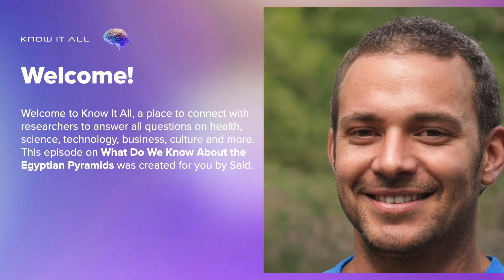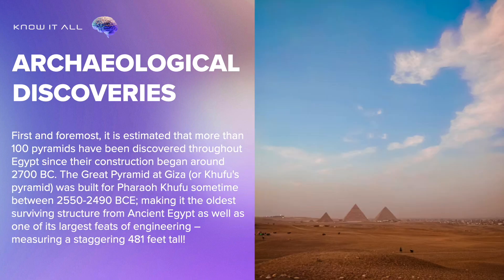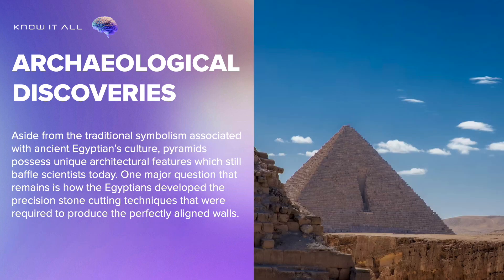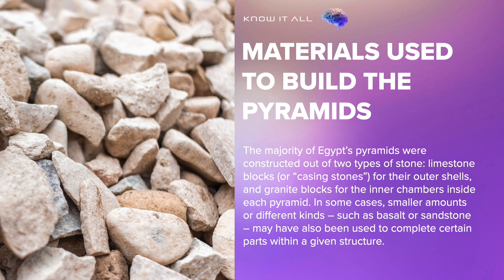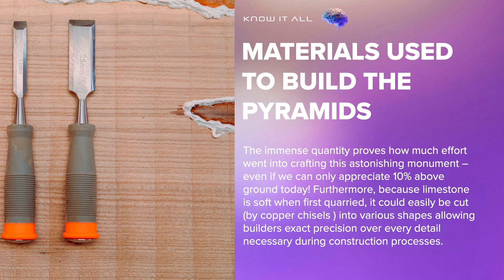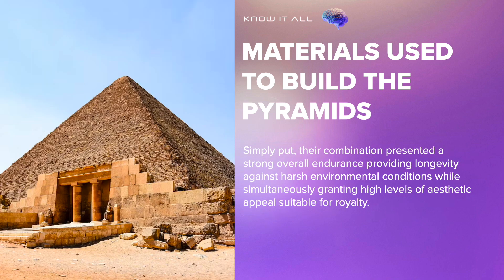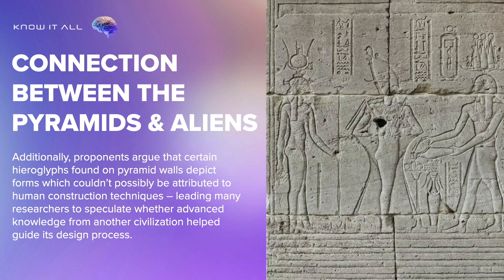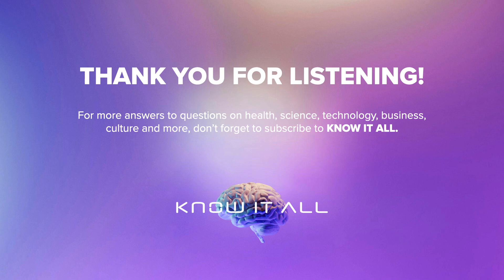What Do We Know About the Egyptian Pyramids?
Welcome to Know It All, a place to connect with researchers to answer all questions on health, science, technology, business, culture and more. This episode answers the question: What do we know about the Egyptian pyramids?